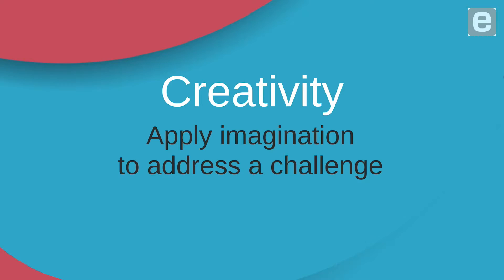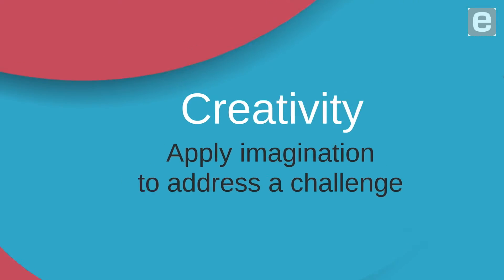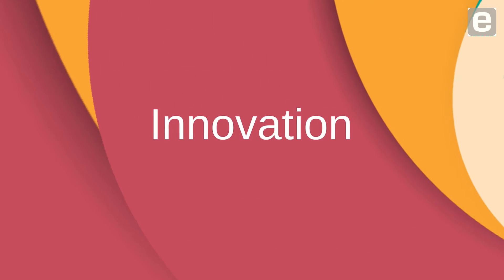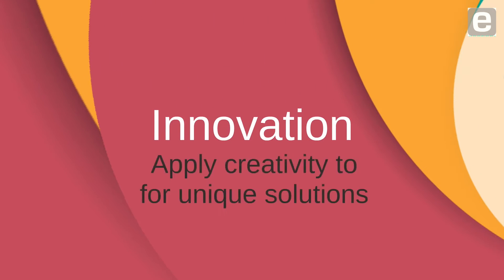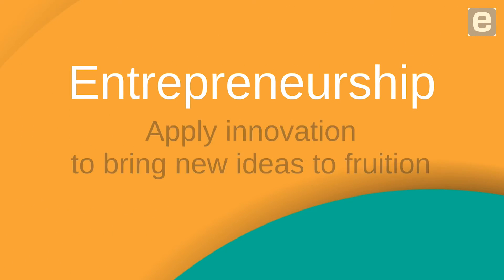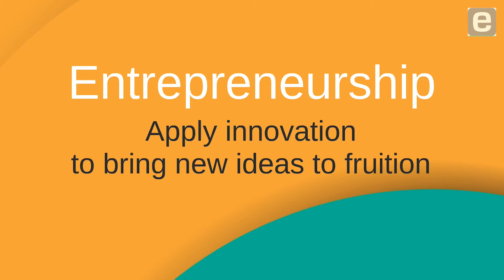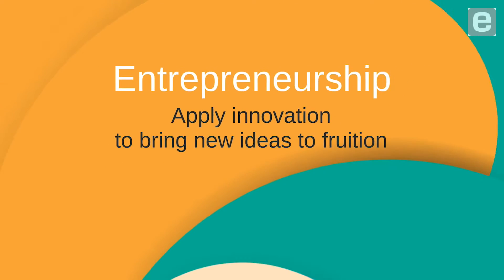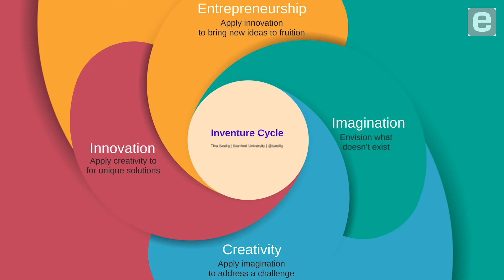Tina Seelig: The Inventure Cycle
Tina Seelig, professor of the practice in Stanford's Department of Management Science & Engineering, introduces the "Inventure Cycle," a framework that defines four main elements for bringing ideas into the world: imagination, creativity, innovation, and entrepreneurship. Seelig, also executive director of the Stanford Technology Ventures Program, describes how each concept relates to each other in a virtuous cycle.